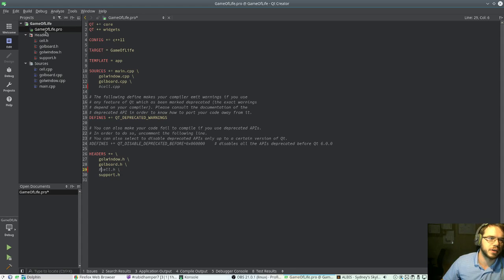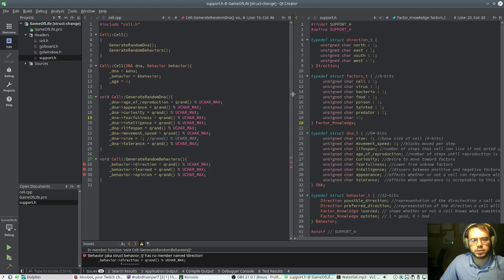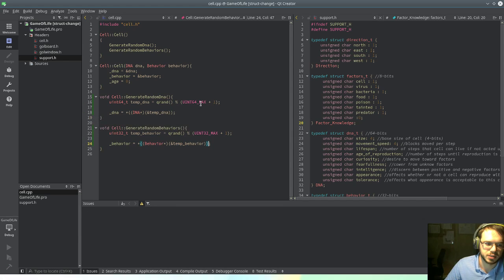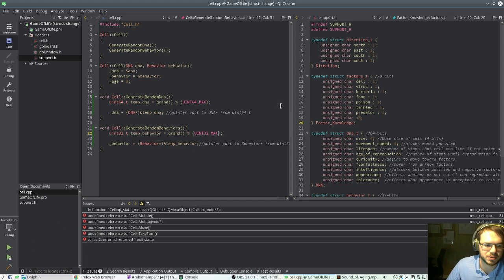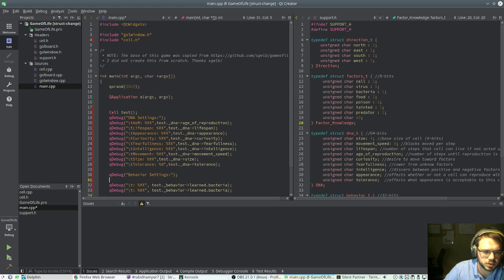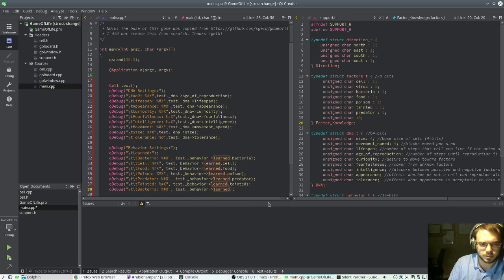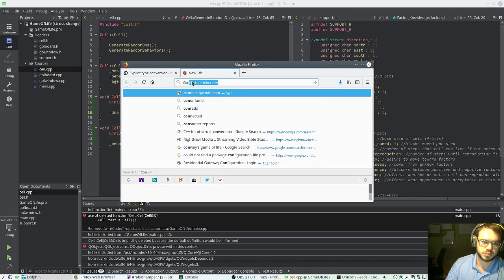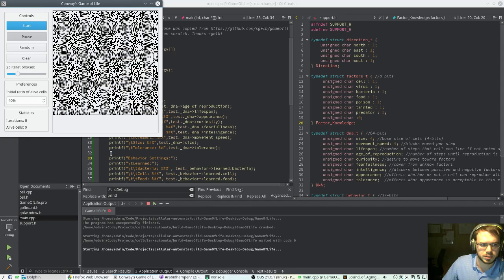Game Of Life Part 2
This is the second session of many exploring a variation on John Conway's Game of Life AI problem. I'm completely making this up as I go along, so please let me know any issue or recommendations you might have on my github repo